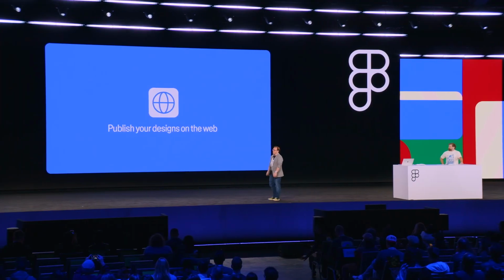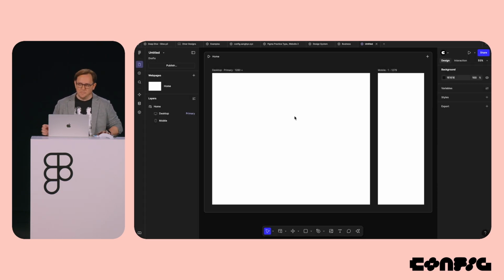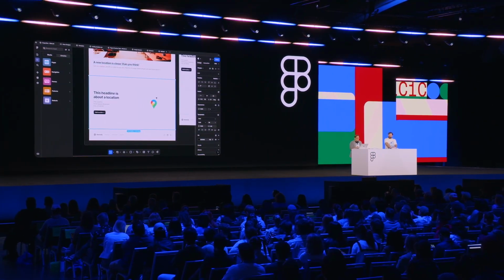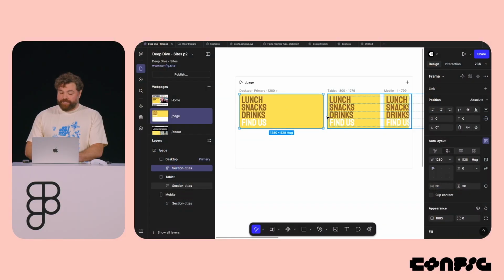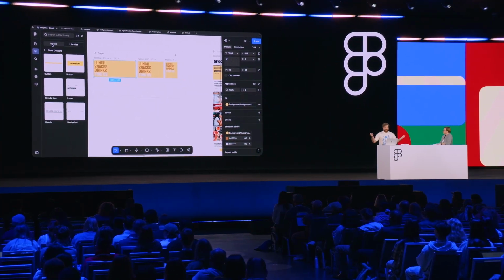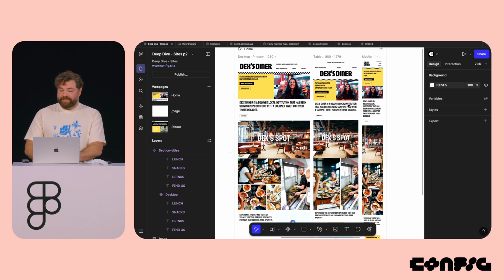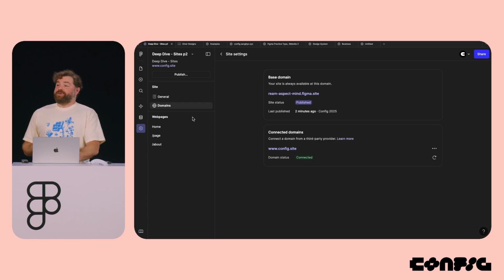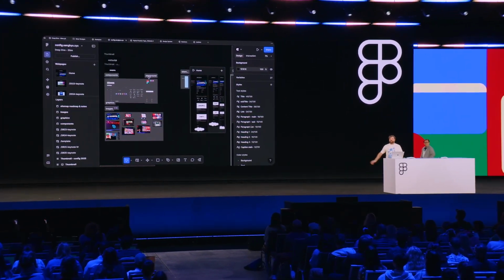Config 2025: Designing, prototyping, and publishing websites with Figma Sites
Config 2025: Figma's conference for people who build products

Take a deep dive into Figma Sites—a new way to design, prototype, and publish websites. Learn how features like blocks, copy/paste from Figma Design, and responsive layouts unlock powerful workflows for teams building for the web.

Featuring: Anthony DiSpezio, Designer Advocate, Figma & Adam Lehman, Product Manager, Figma